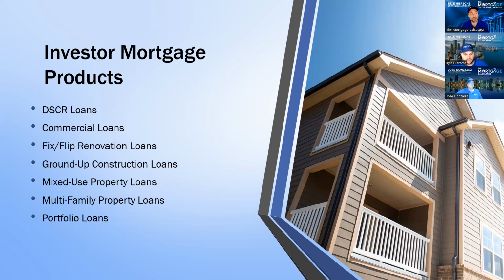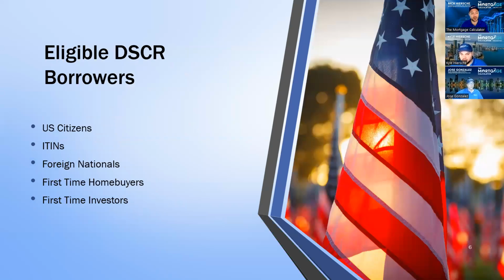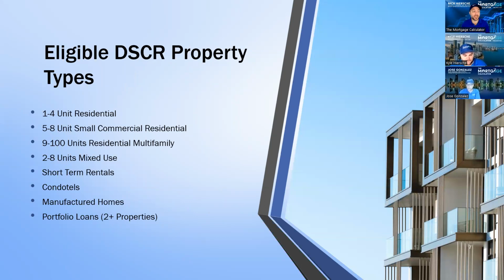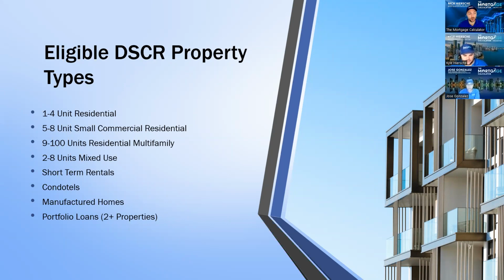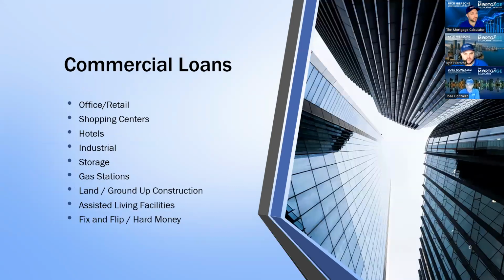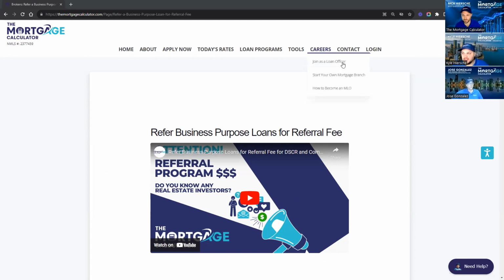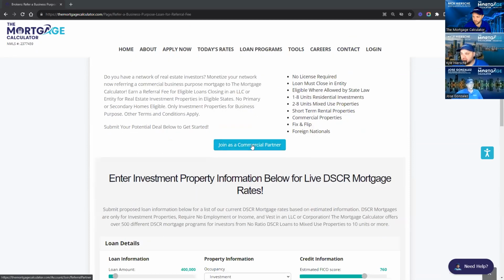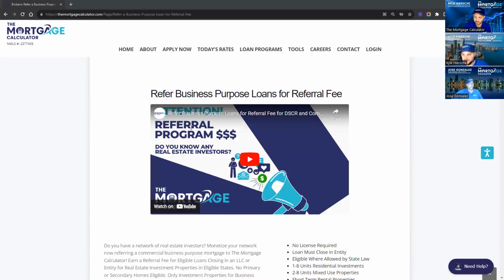Refer Business Purpose Loans for Referral Fee for DSCR and Commercials Loans - No License Required!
Mortgage Brokers, Realtors, Real Estate Brokers, Real Estate Investors -  Refer Business Purpose Loans for a Referral Fee!

Do you have a network of real estate investors? Monetize your network now referring a commercial business purpose mortgage to The Mortgage Calculator! Earn a Referral Fee for Eligible Loans Closing in an LLC or Entity for Real Estate Investment Properties in Eligible States. No Primary or Secondary Homes Eligible.

Submit Your Potential Deal Below to Get Started!

No License Required
Loan Must Close in Entity
Eligible Where Allowed by State Law
1-8 Units Residential Investments
2-8 Units Mixed Use Properties
Short Term Rental Properties
Commercial Properties
Fix & Flip
Foreign Nationals

Learn more about referring business purpose and commercial loans to The Mortgage Calculator for a referral fee! This is perfect for Realtors, Accountants, Insurance Agents, commercial brokers, and anyone else dealing with real estate investors! Sign up to start referring us deals and getting paid

The principal and interest payment on a $400,000 30-year Fixed-Rate Loan at 7.250% and 80% loan-to-value (LTV) and 740 credit score is $2,728.71. The Annual Percentage Rate (APR) is 7.417% with estimated finance charge of $5,755. The principal and interest payments, which will continue for 360 months until paid in full, does not include taxes and home insurance premiums, which will result in a higher actual monthly payment. Rates current as of 7/9/2023. Subject to borrower approval. Disclosure: All lending products are subject to credit & property approval. Rates, program terms & conditions are subject to change without notice. Not all products are available in all states or for all amounts. Other restrictions & limitations apply.